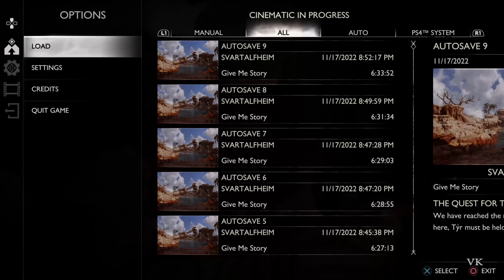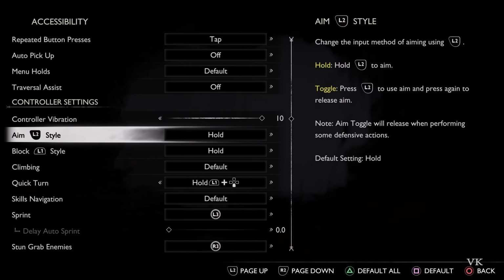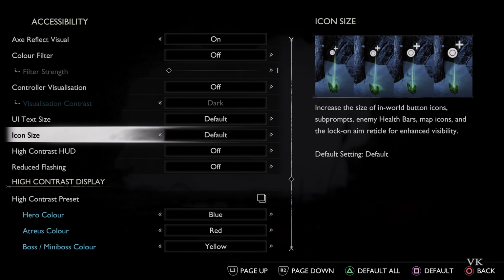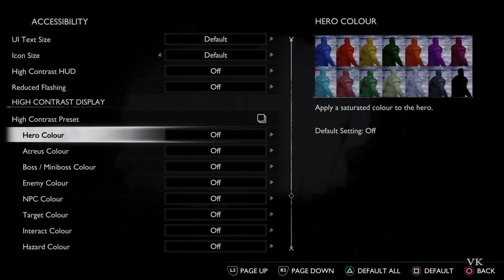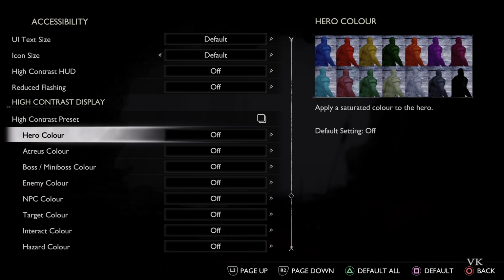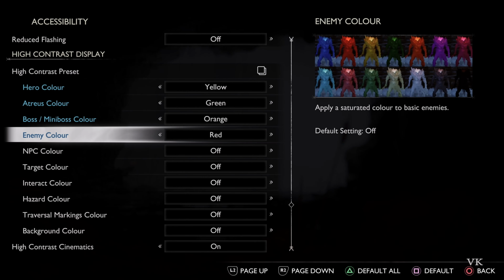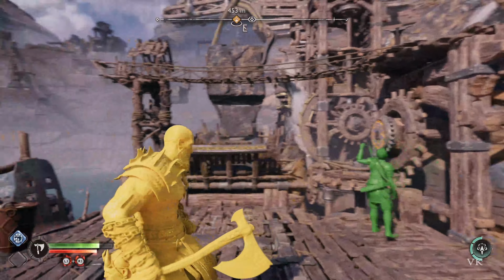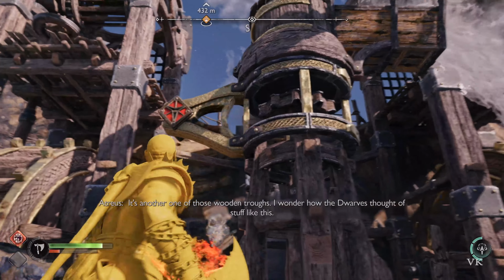How to Change the Colour in God of War Ragnarök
HELLO Guys, in this video, i am explaining that how to Change the Colour in God of War Ragnarök for kratos or atreus or enemies or etc.,